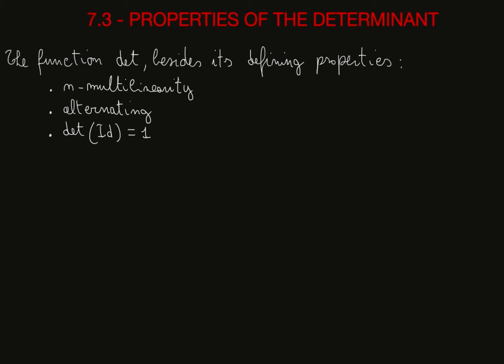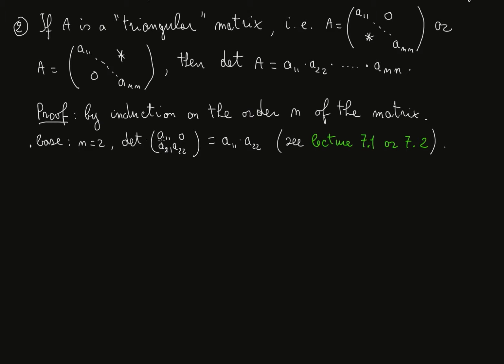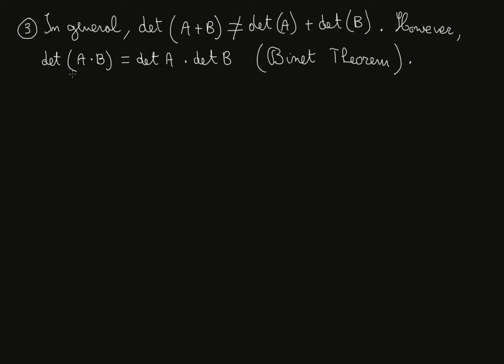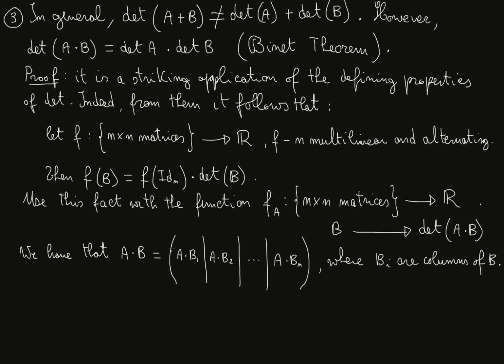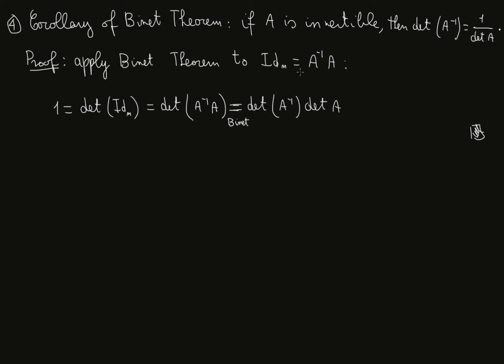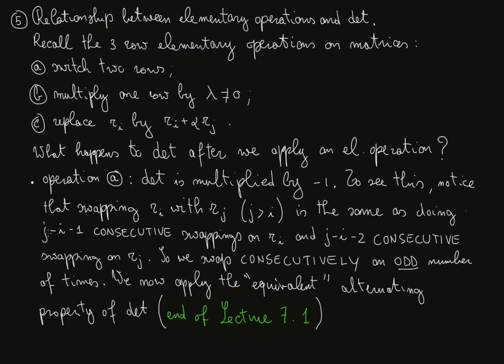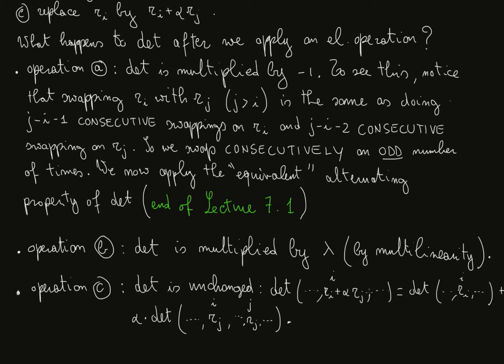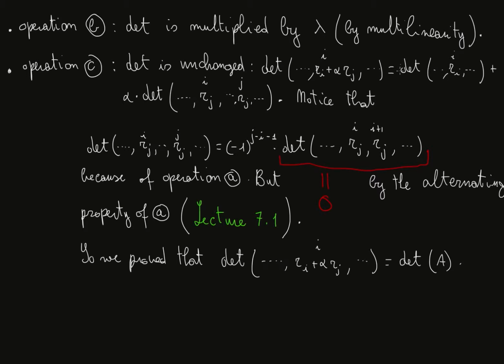7.3 Properties of the determinant - Linear Algebra and Analytic Geometry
We discuss the main properties of the determinant, other than the defining ones.